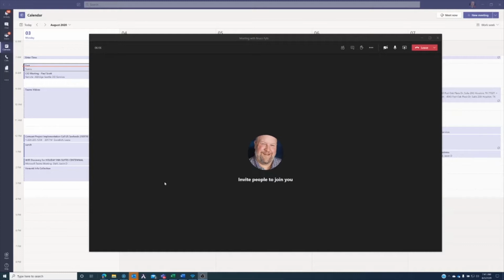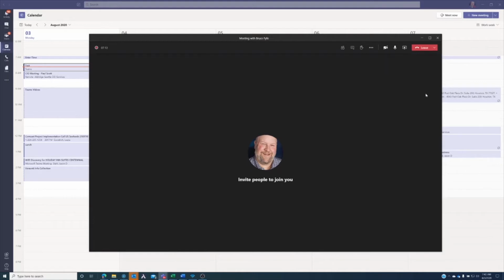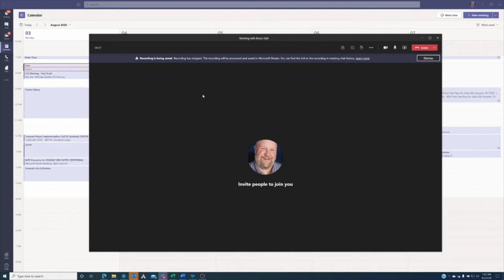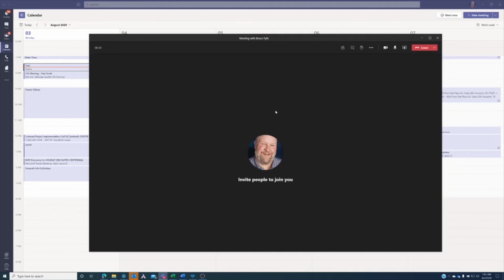Increasing Your Productivity With Microsoft Teams: Recording a Meeting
Aldridge's Seattle CIO, Bruce Fyfe, will teach you how you can increase your efficiency using Microsoft Teams. This video will tell you everything you need to know about recording a Teams meeting.

Interested in more educational content like this?

Does your business struggle with your technology? Contact an Aldridge Representative and we can help!